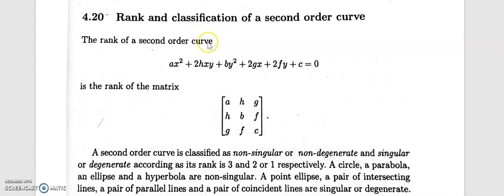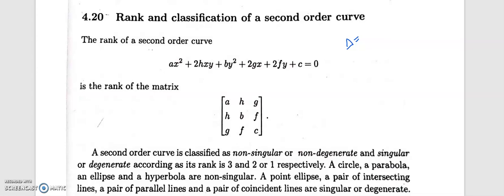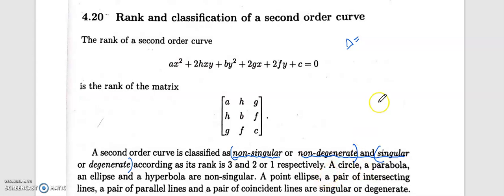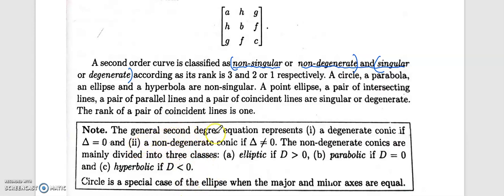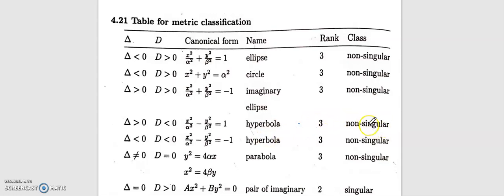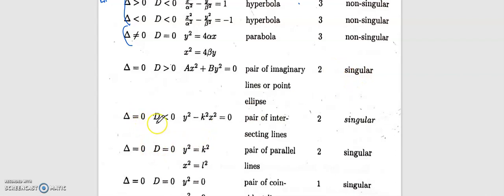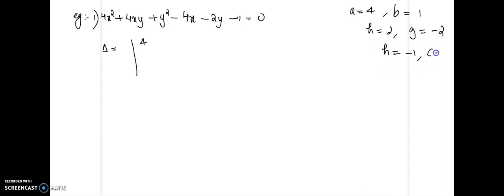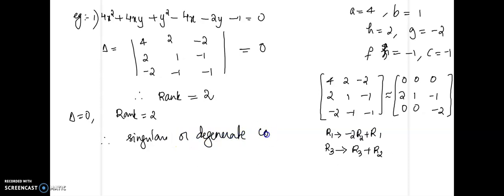ANALYTIC GEOMETRY || LECTURE-28 || MS